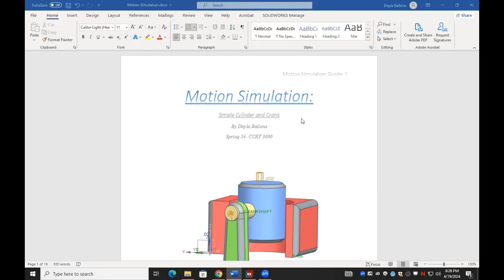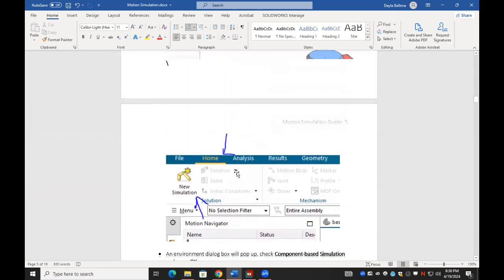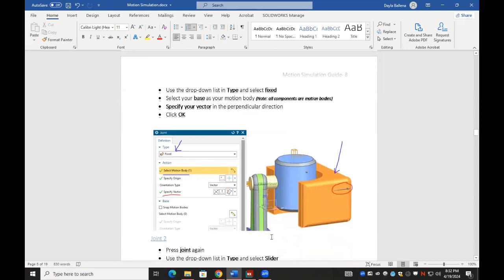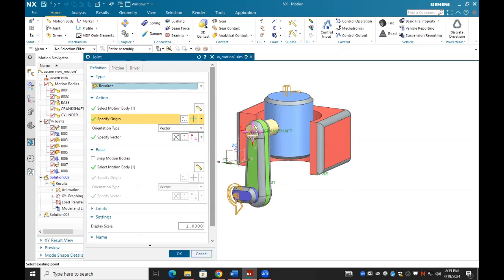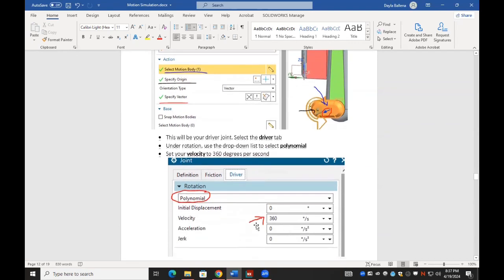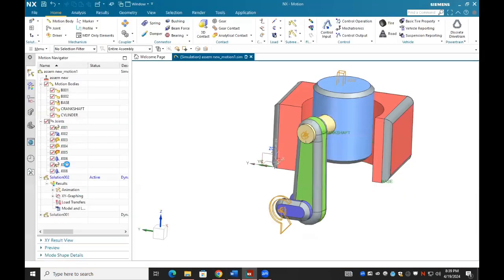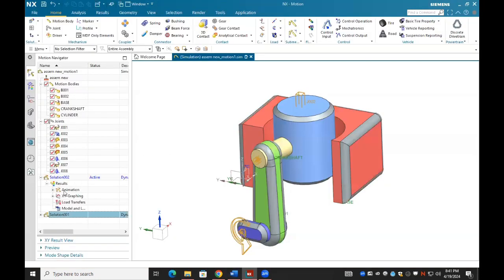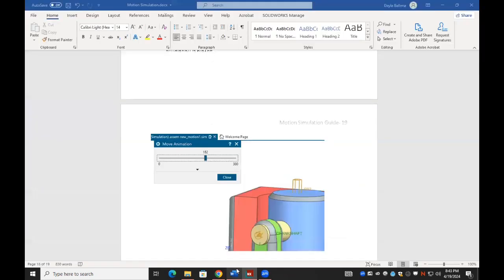Motion Simulation NX - presentation